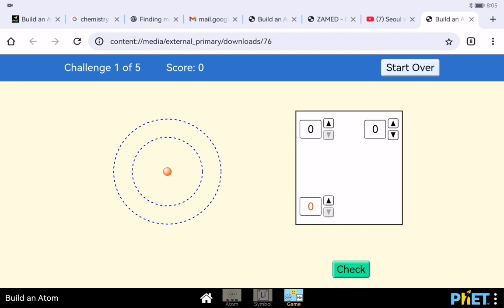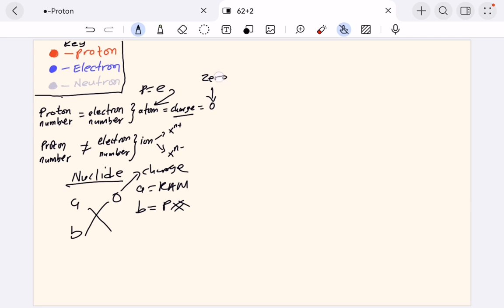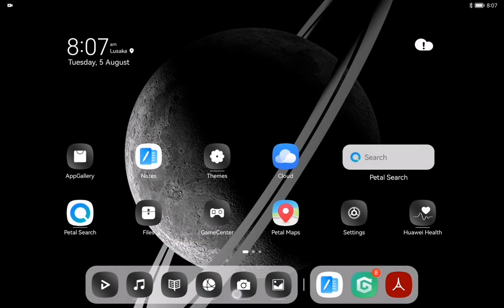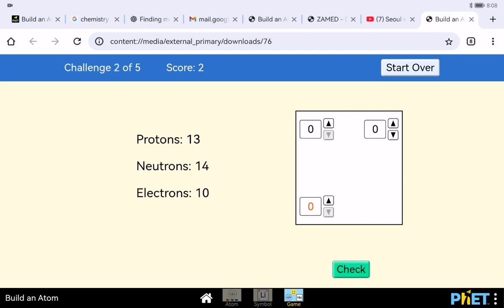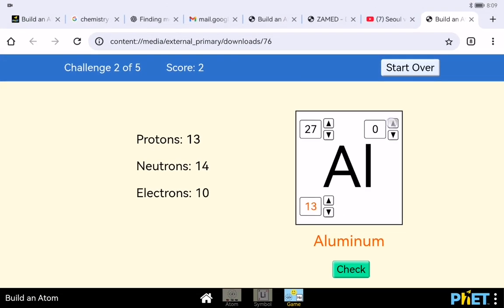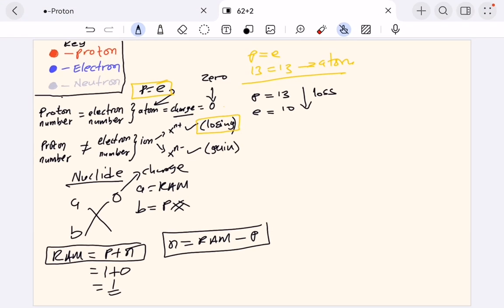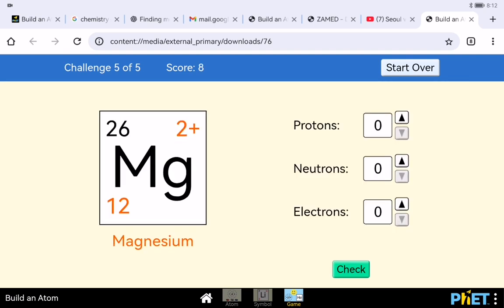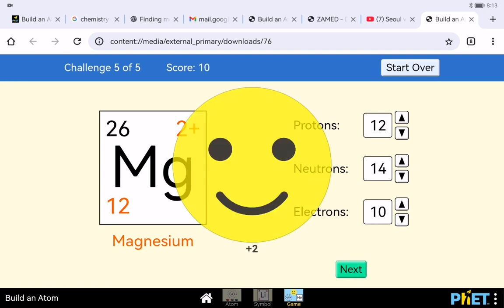ATOMIC STRUCTURE - exercise 4